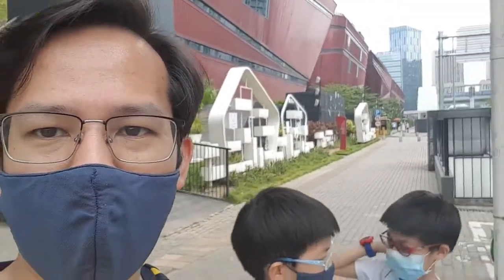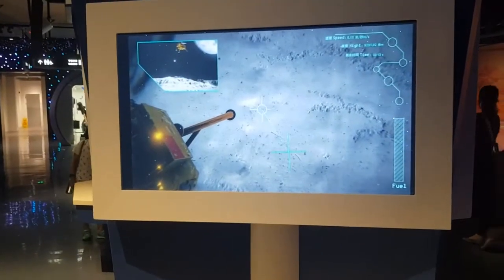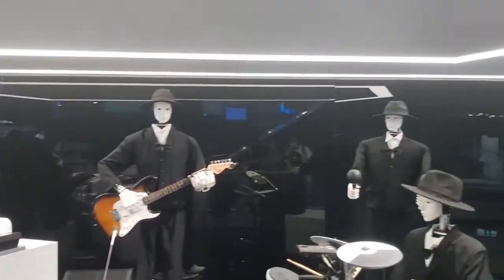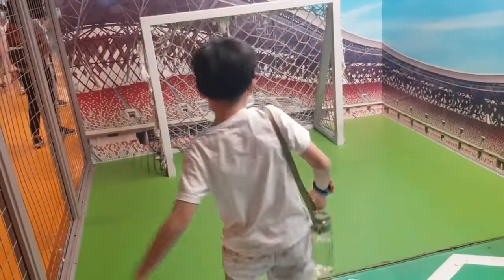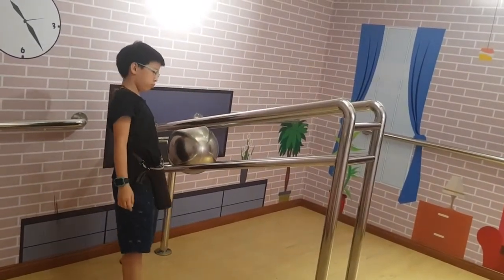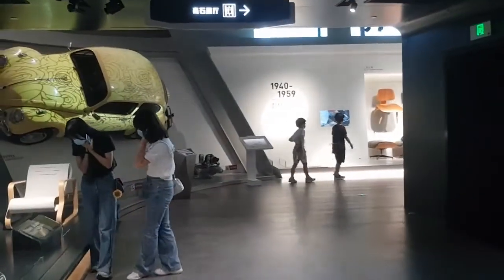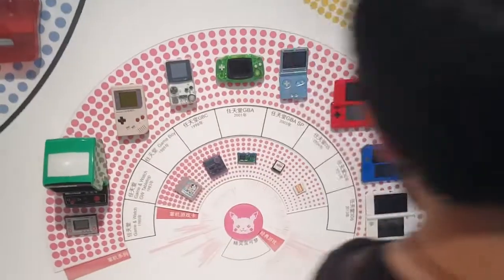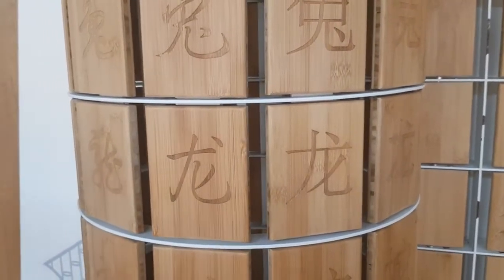红立方 Science & Art Museum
Dated Oct 2022. We wanted to visit the Shenzhen Science Centre but it was closed due to COVID restrictions. We ended up finding this Science Museum which is equally fun!